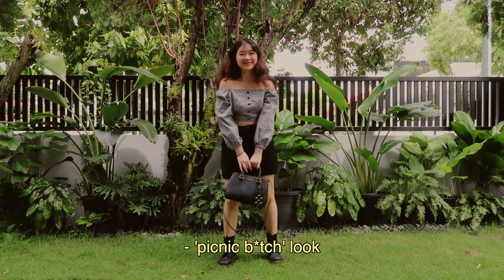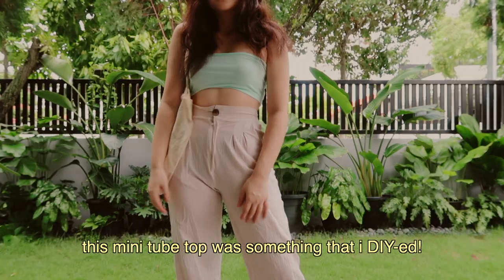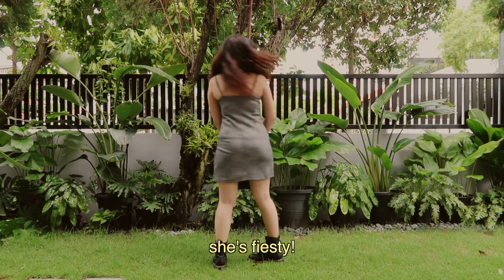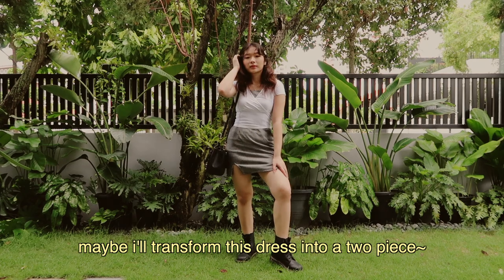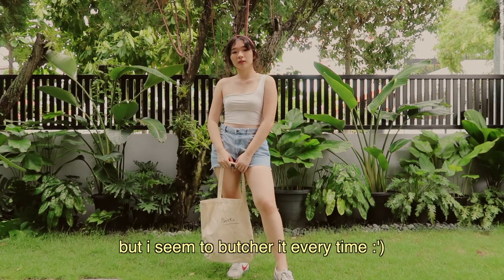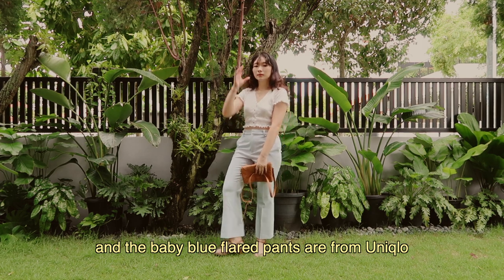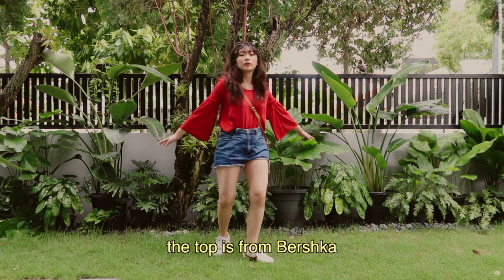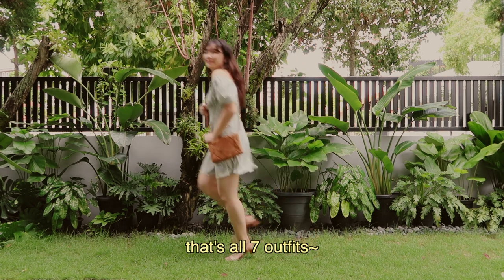SUMMER LOOKBOOK *it’s gettin' hot and spicy*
✧♡ CONNECT ♡✧

✿ READ ME ✿
It wasn’t intentional but I realized that I had 7 outfits in this video - so I guess it could be like an OOTW! Someone commented that she liked the fact that I put information for all 30 outfits in my ’30 OUTFIT IDEAS for after quarantine’ video so I’m gonna do that for this video as well! But this time, I’m gonna try to add a link to purchase the clothing item.

- Bag ⇾ Charles & Keith

✰ ’Beach please’ look ✰
- Mini tube top ⇾ DIY/altered but originally from Forever 21
- Pants ⇾ from a friend, not entirely sure where it's from but this is similar
- Flip flops ⇾ Cotton On/Ruby

- Pearl clip ⇾ Vitoreina

- bag ⇾ Sportsgirl

I hope everyone is safe, healthy, and happy!❤

♩ ♪ ♫ ♬  MUSIC ♬♫ ♪♩
Jeff Kaale - pillow talk
♫ Jeff Kaale (X I X X) - Pillow Talk //Jazzhop.

🎥 EQUIPMENT 🎥
Camera:
- iPhone 8
- Canon Powershot G7X II Digital Camera, Black